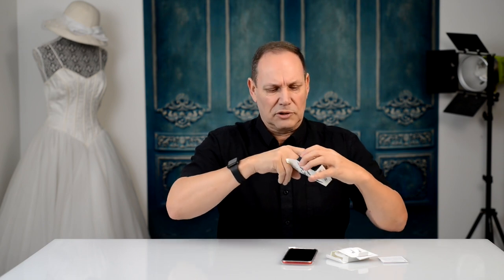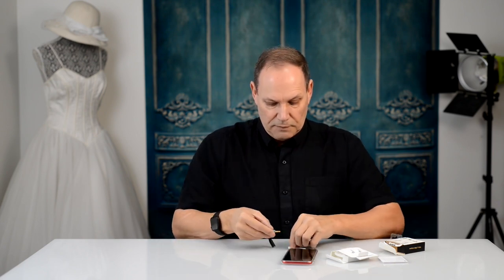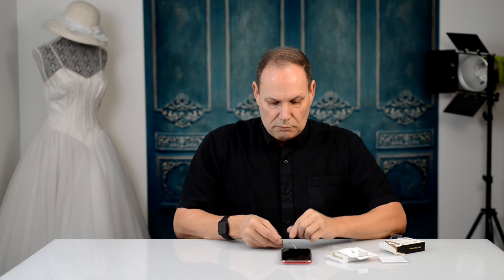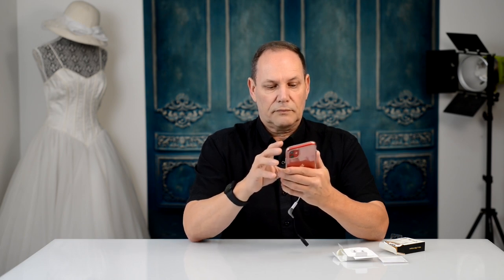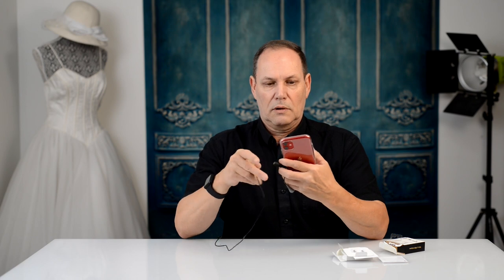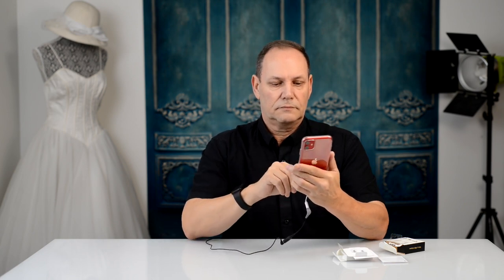HOW TO USE External microphone for Iphone 11 plus use as voice recorder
Just starting YouTube? want a cheap and effective way to do voice overs?
In this video I will show you how to use an external microphone for the Iphone 11(or any Iphone) and how to use it for doing voiceovers.